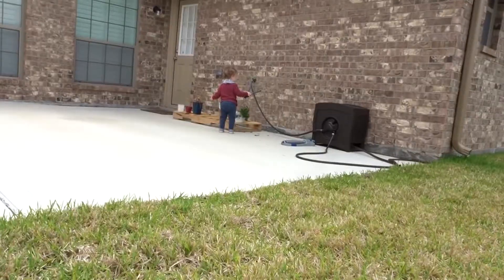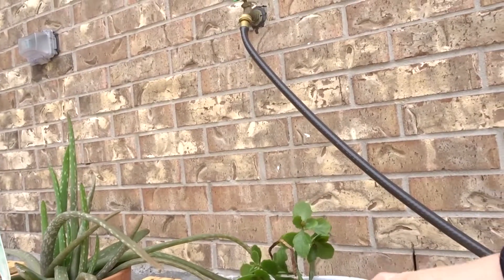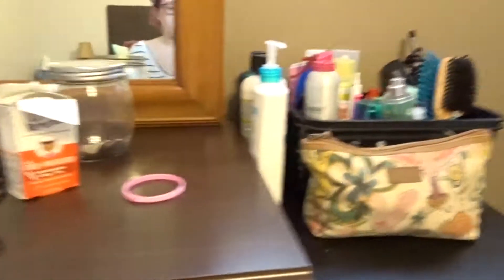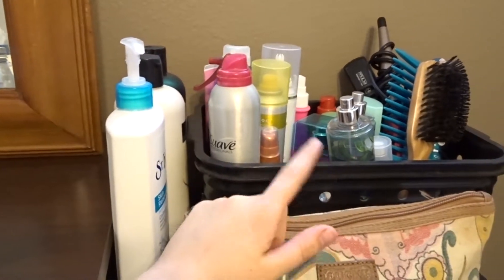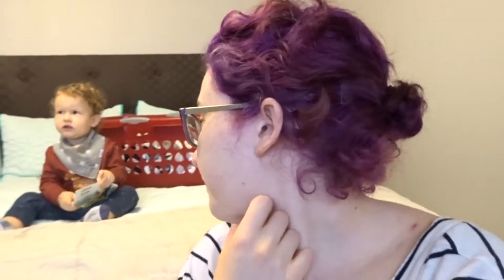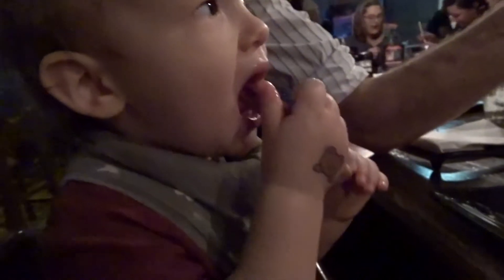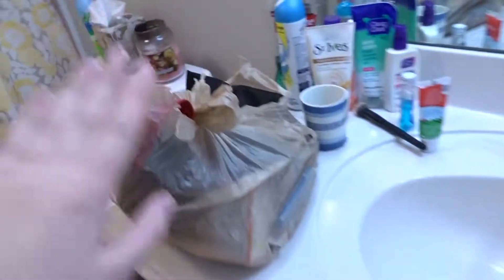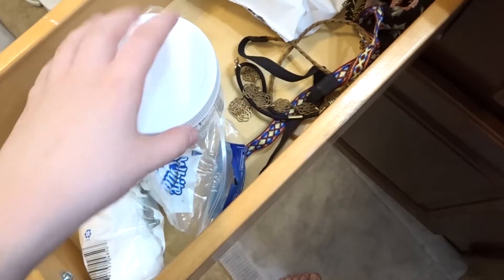UNPACKING EVERYTHING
My name is Sophie, my boyfriend Taylor and I have an adorable son named Jet who is one year old! Follow us for daily doses of cuteness as well as us making memories for Jet and our future children! We are Daily Vloggers, please enjoy another Day at the Pond!